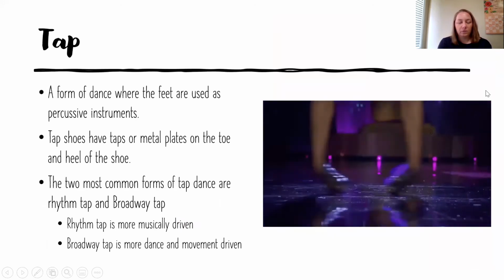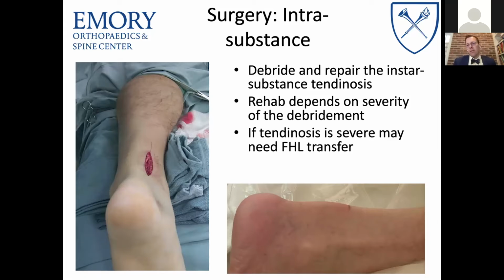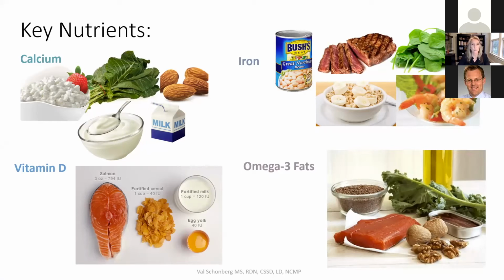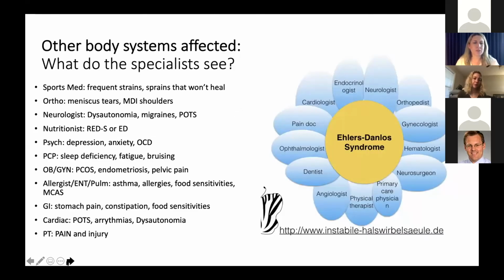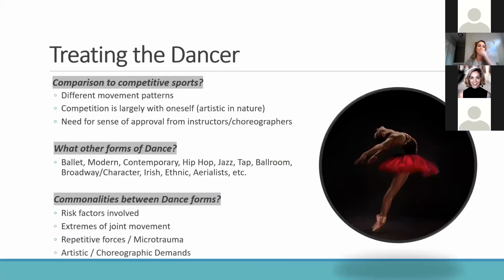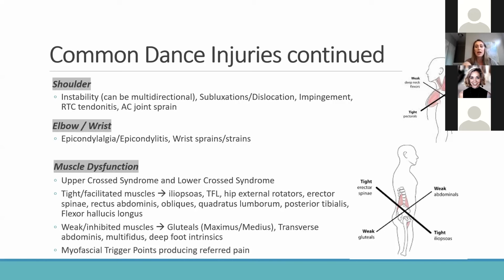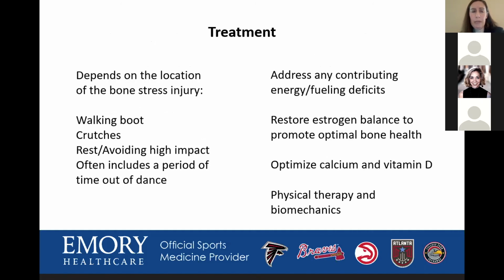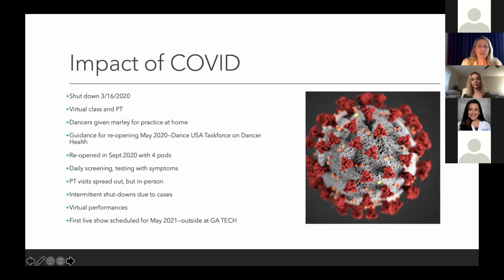2021 Dance Medicine Symposium | Emory Sports Medicine